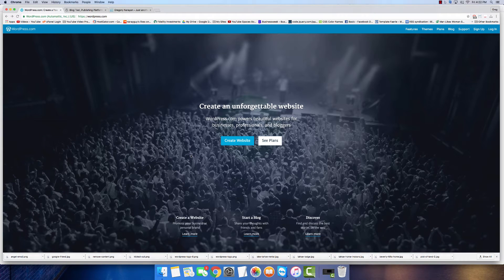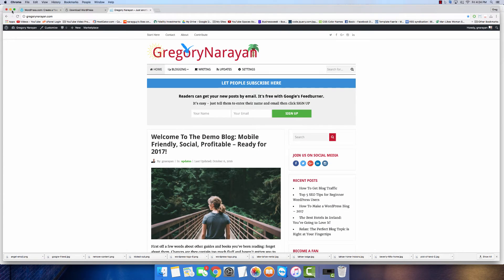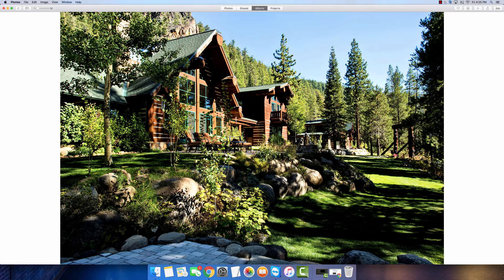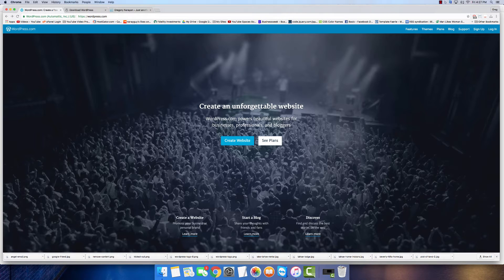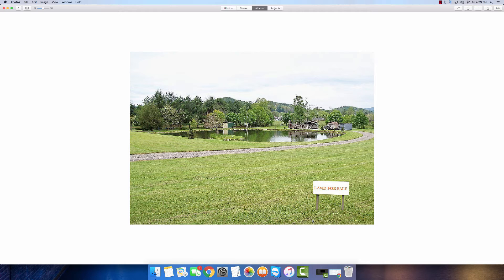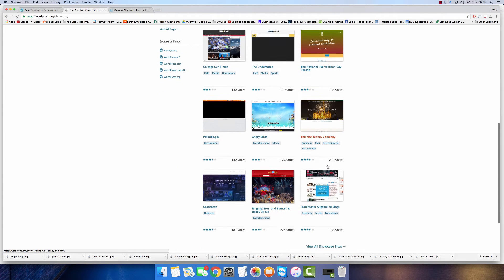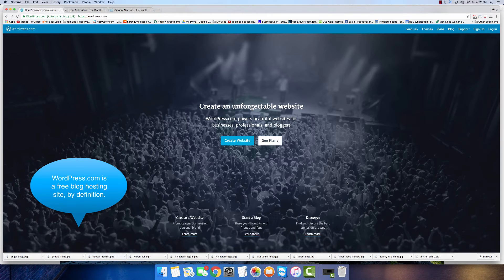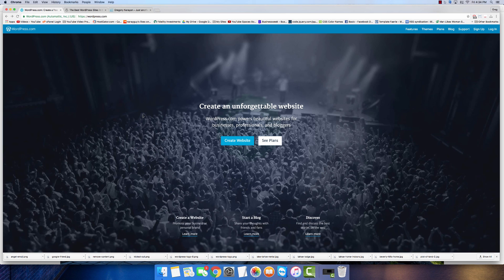What's The Difference Between WordPress.com & WordPress.org?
The never ending debate, hopefully answered. This video answers what's the difference between WordPress com and org explained through both analogy and definitions. Learn how to create a self-hosted WordPress blog at the end.